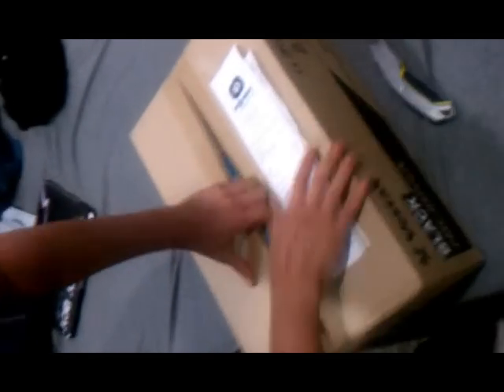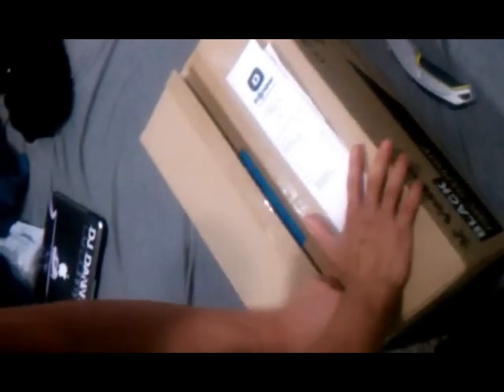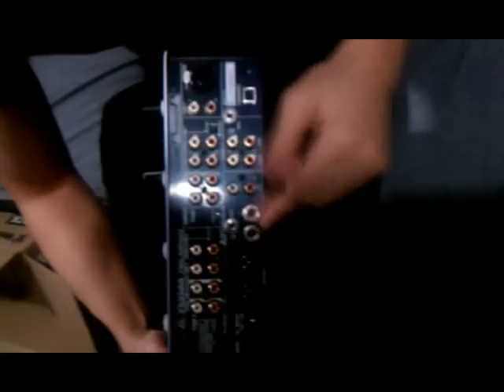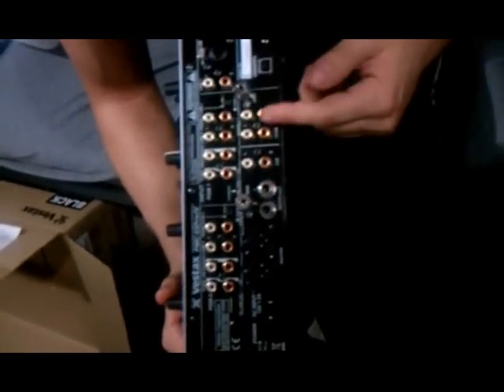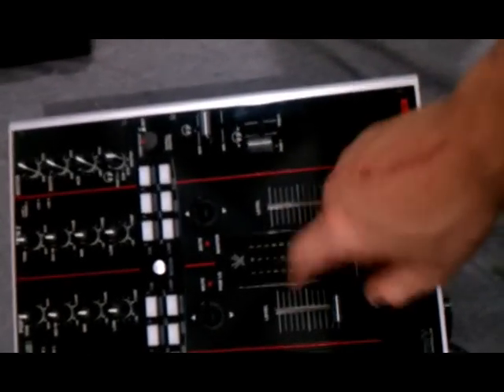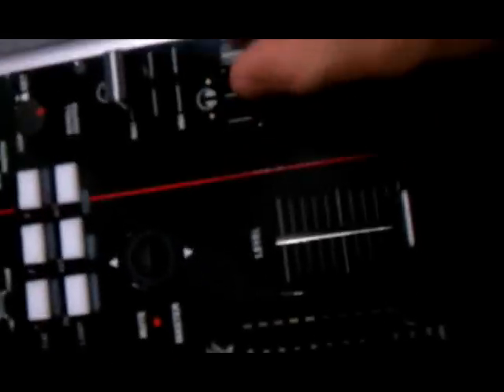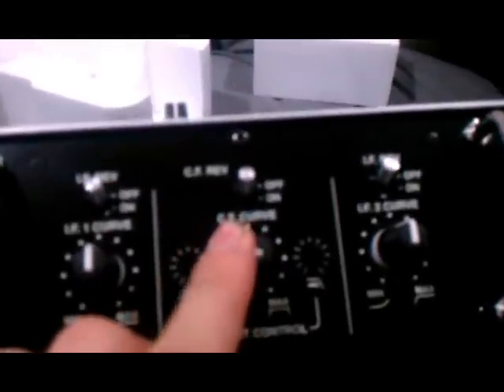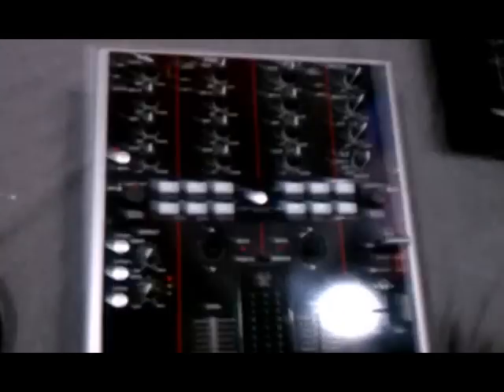Vestax PMC 05 Pro 4 BLACK VERSION Unboxing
Brief Overview and Unboxing of my new Vestax PMC 05 Pro 4 Mixer!!!

Very few black ones on youtube as of now

djdannyboy_nyc